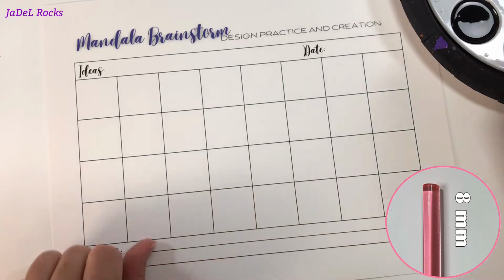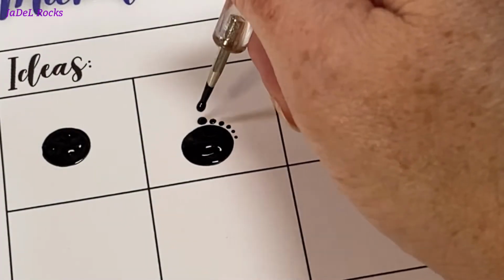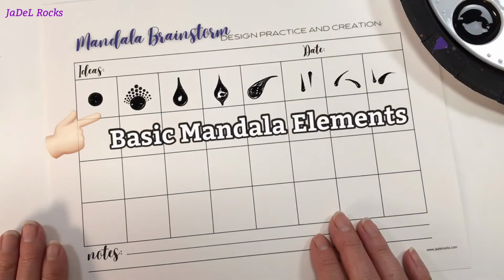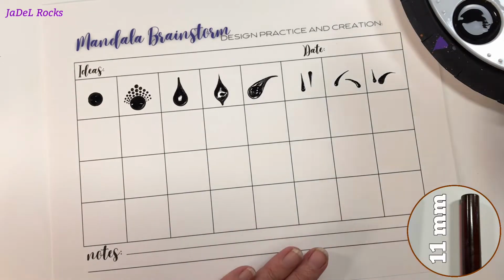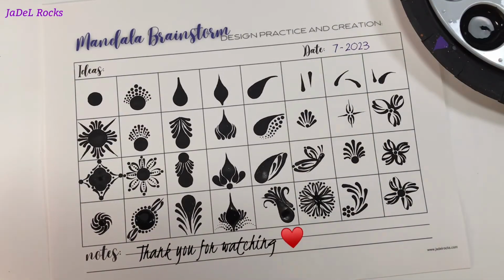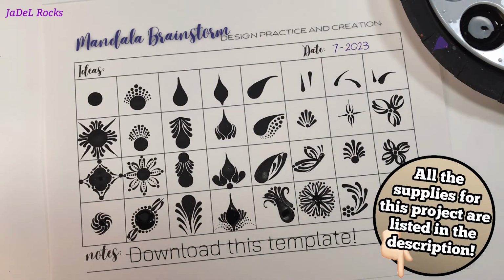Basic Mandala Elements, Design, Shapes, and Practice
Here's how I practice the basic mandala elements and shapes.  This is also how I design new elements for my next mandala painting.  I use the first row to practice the basic shapes like, dot, walking the dots, teardrop, petal, swoosh, etc.  I use the remaining boxes to mix and match the shapes or twist and turn them into a new to me design.  Hopefully, I'll end up with a few unique designs that I can use in my next mandala dot art painting.  I bet you see a couple or more of these on my next video.  I haven't painted it yet but I just pulled out a Brainstorm page for a 4.5" rock and I've got my Design Practice sheet for inspiration... wish me luck!

Find all of my Digital Downloads on my Etsy Store:  JaDeLRocks1
👉🏻Design Practice and Creation - Mandala Brainstorm Series

🎨 The rest of the supplies I use are on my art desk on my website at

👩🏻‍🎨 Always Remember:  "It's not perfect...  It's ART!" ~ JaDeL

💬 I read every comment... leave me one.
📺 New videos are always at 5:15 am CST.
☕ Come have some coffee with me and let's make this world prettier... one rock at a time!

⌚ Timestamps 👇🏻
00:00 Introduction and Supplies
00:21 Basic Mandala Elements
01:24 Petal
01:39 Swoosh
02:24 Creativity and Design
05:10 Row 3 and 4
08:13 Hi Butterfly!
09:18 Last one
09:49 Watch another video